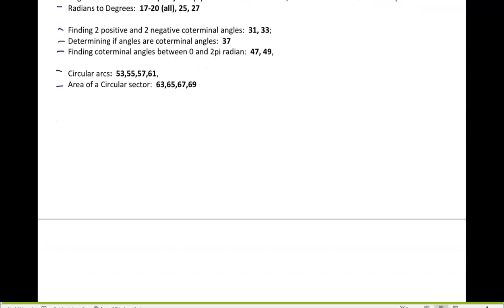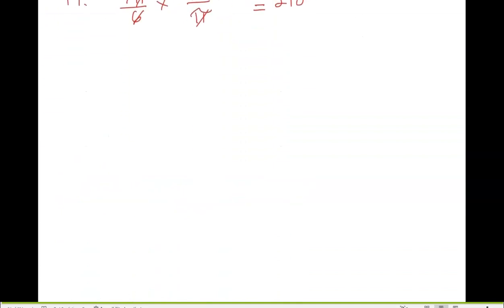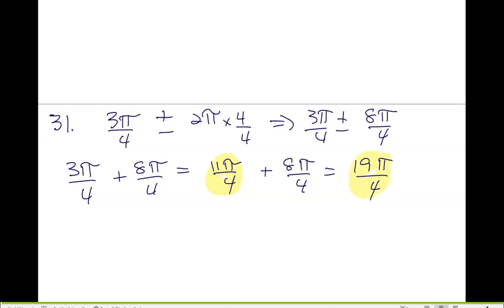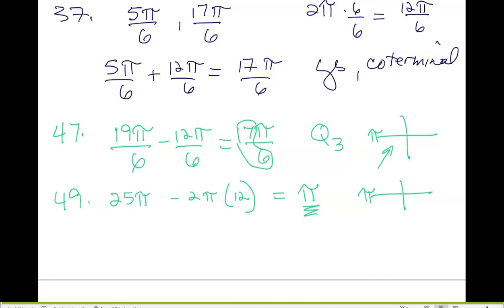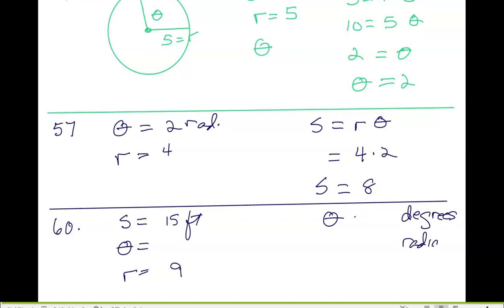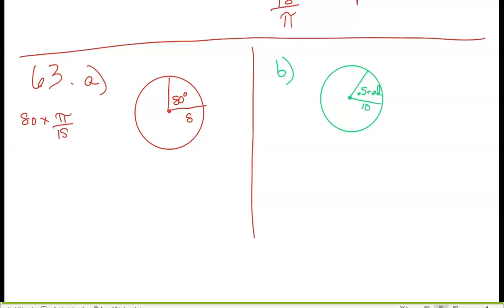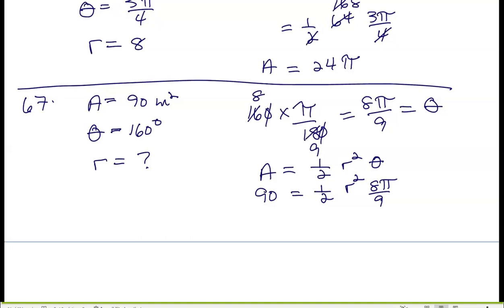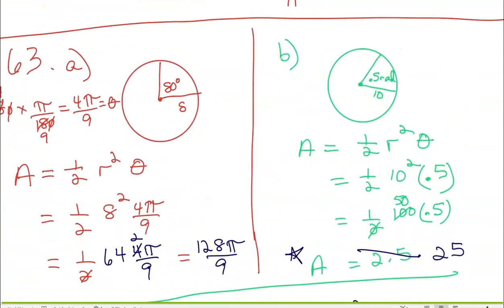Precalculus 6 1 Part 2 HW key 2024